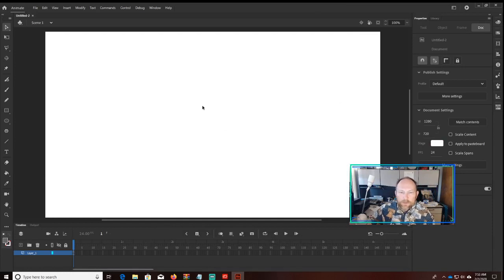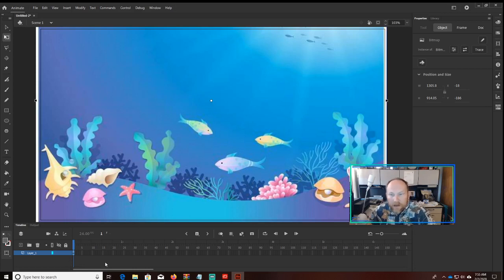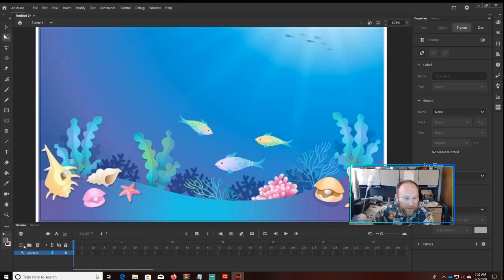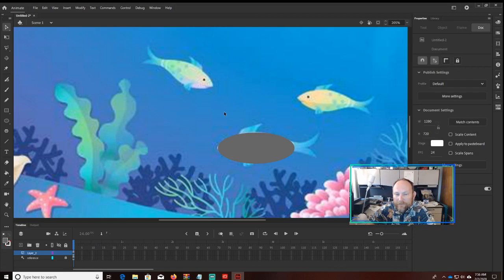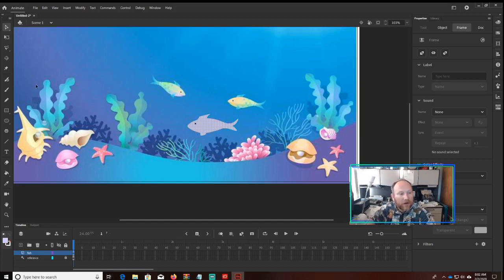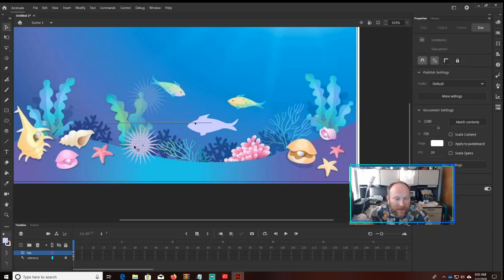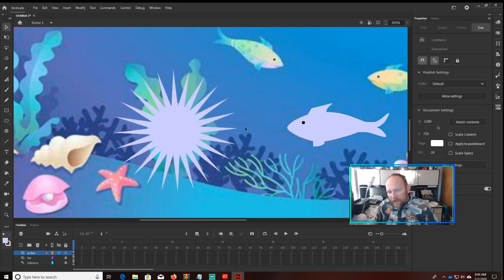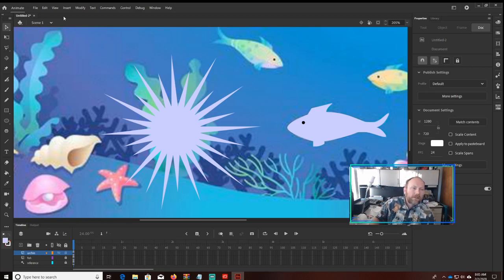Adobe animate: Using References, Layers and more Shape Tips